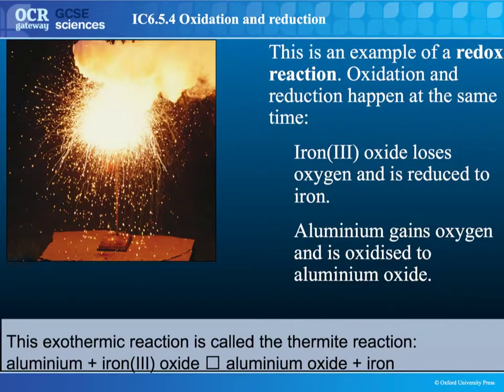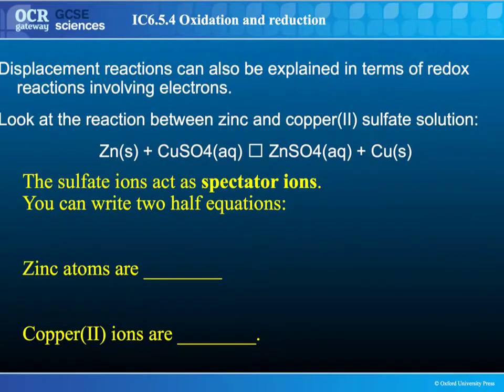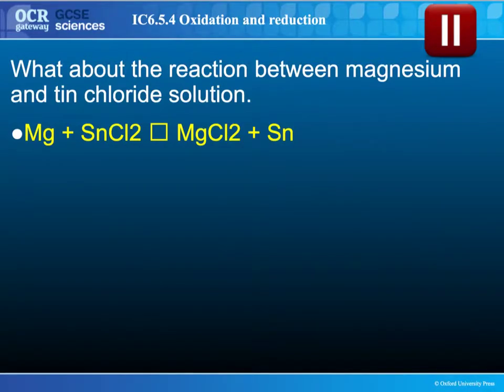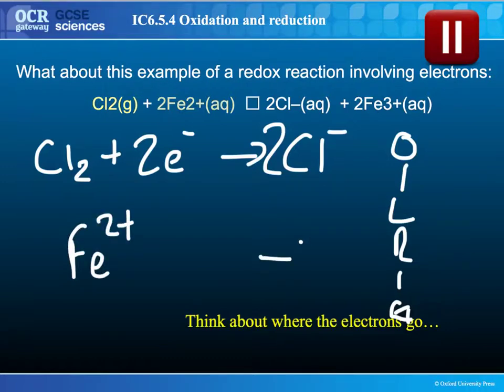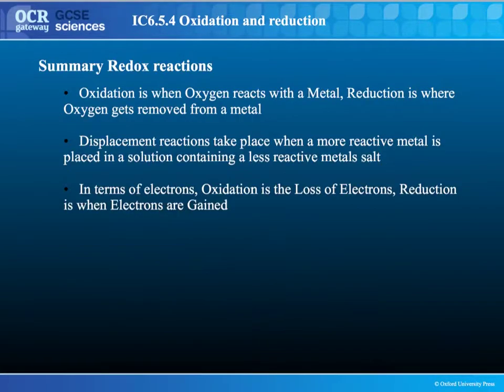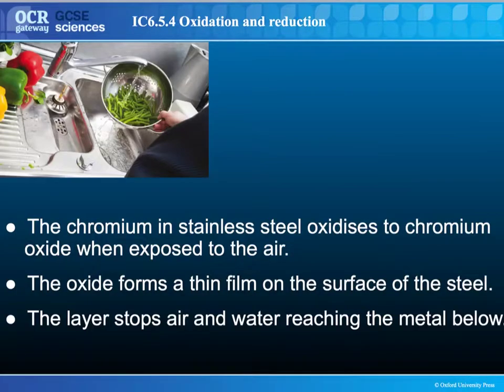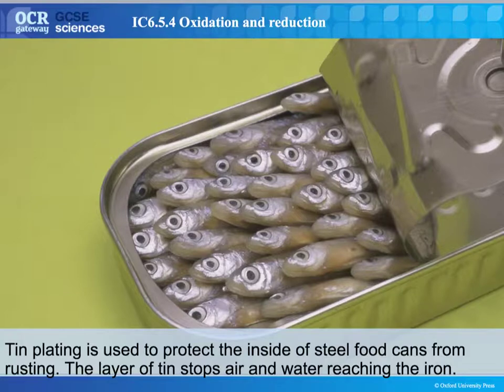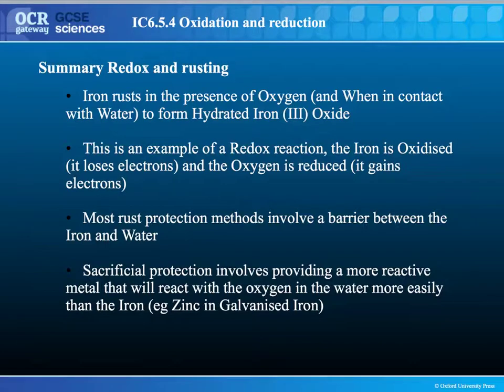C6 Redox and Rusting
This video covers Redox reactions in terms of movement of Oxygen and movement of electrons, using Rusting and rust prevention as a context.